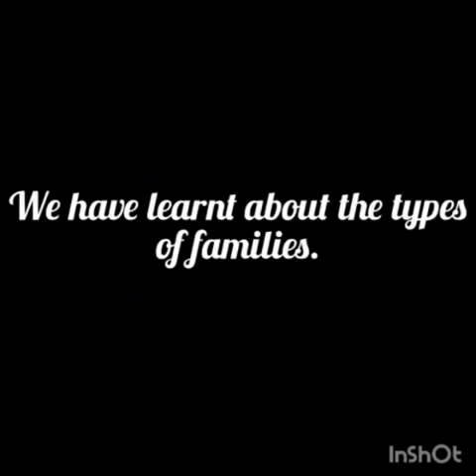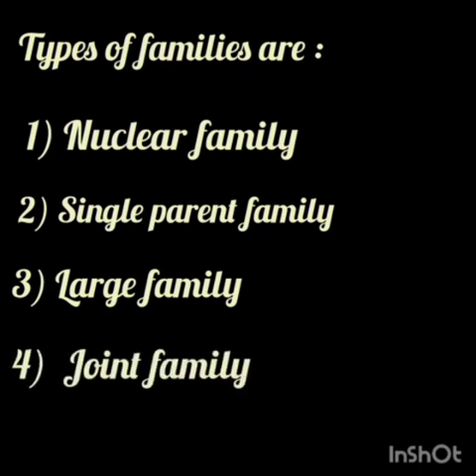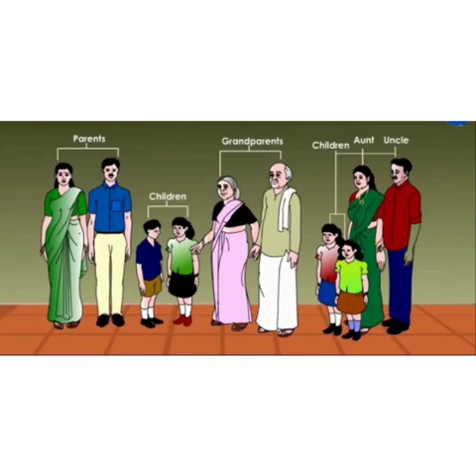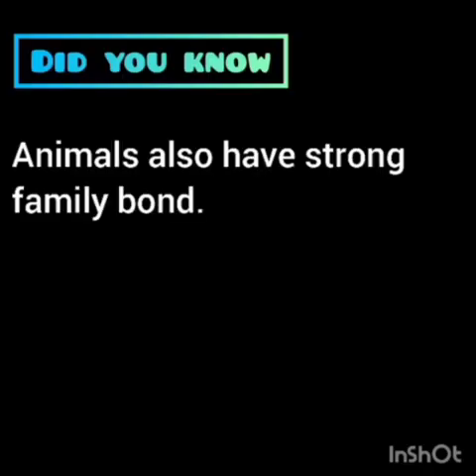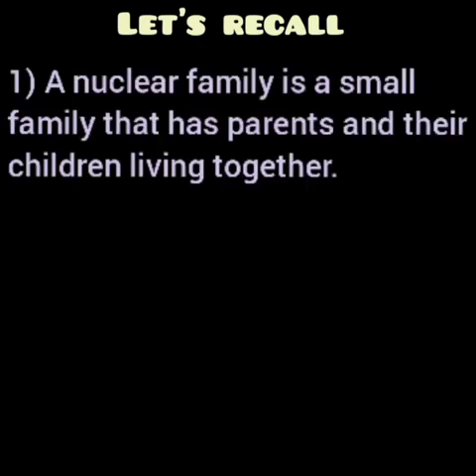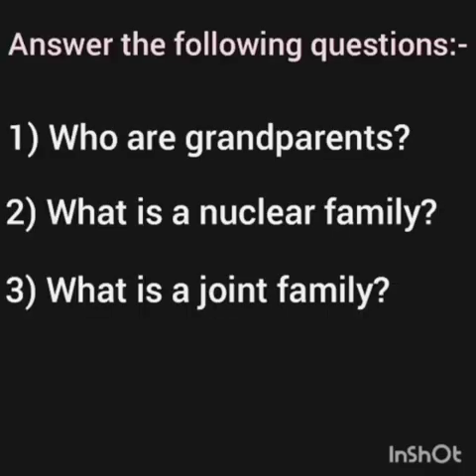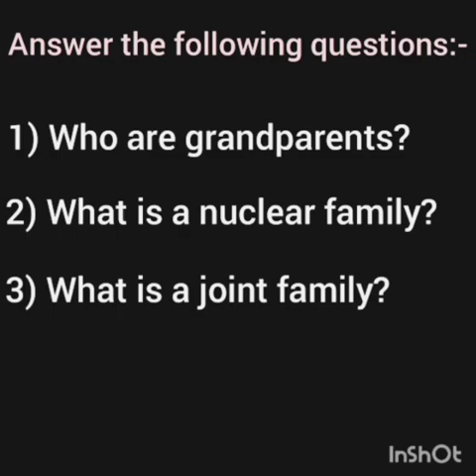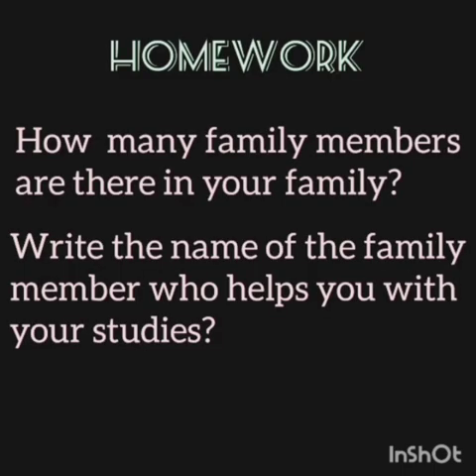Std 2 | Evs | Ch 2 My Family | Session 3